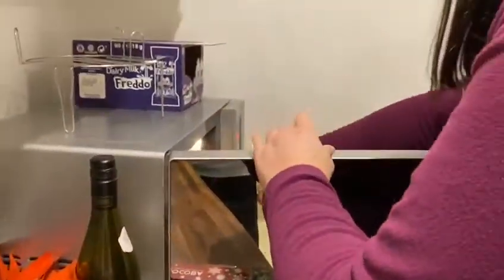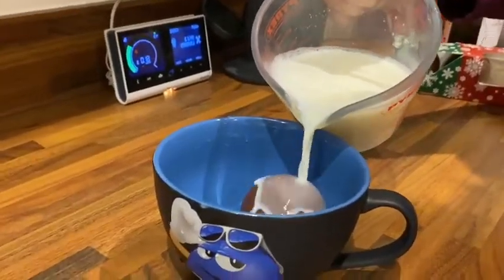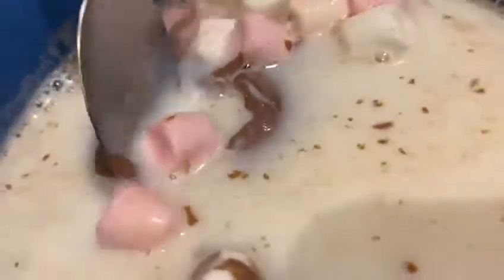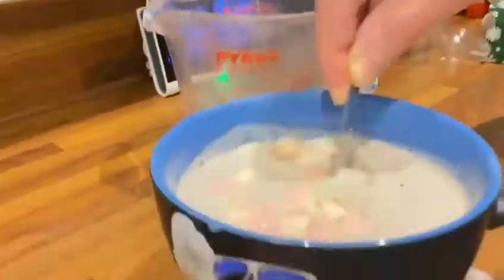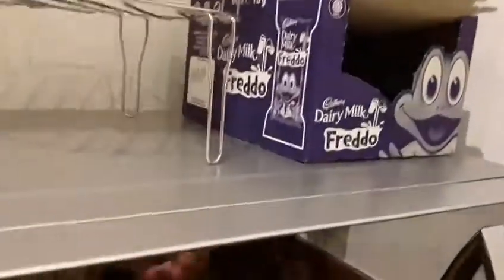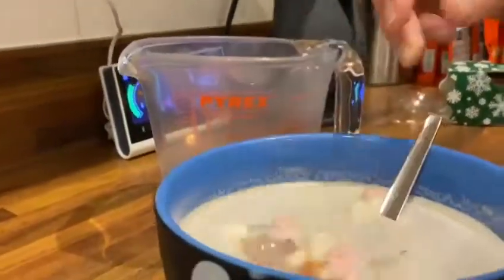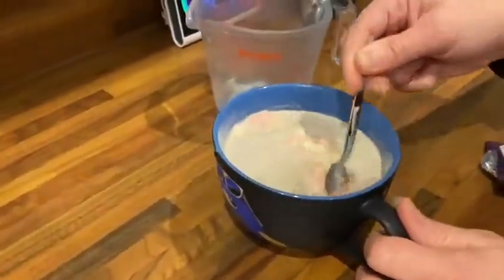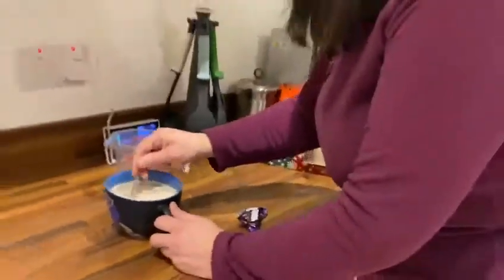Making Hot Chocolate Bomb with Marshmallows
Birthday 🎂 treat